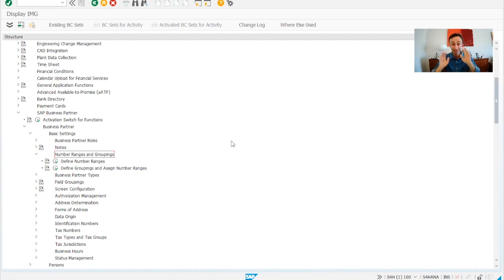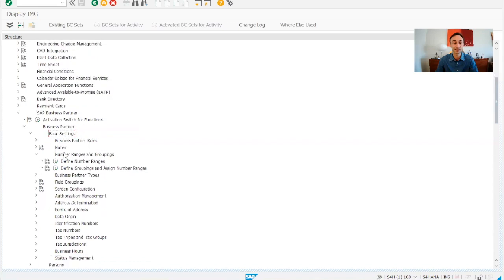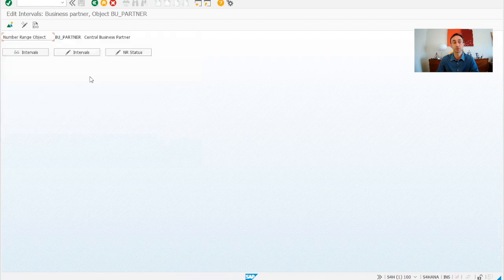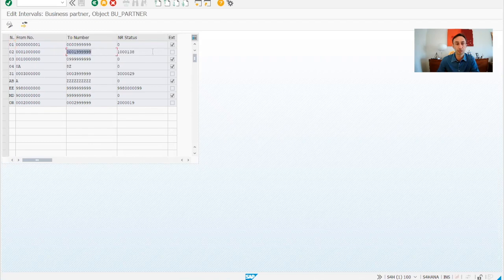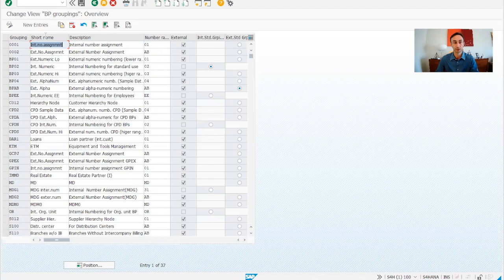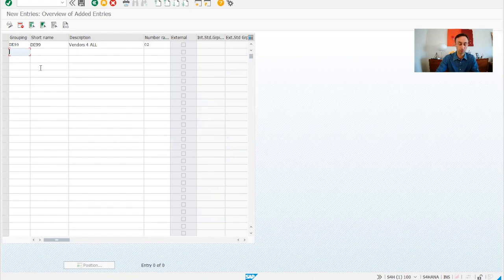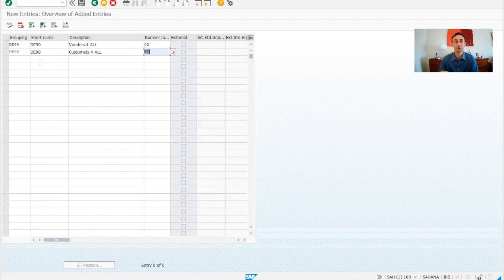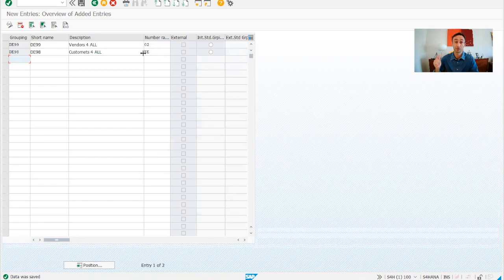Create Business Partners Number Ranges and Groupings: SAP S/4 HANA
In this video I show you everything you need to know to Create Business Partners Number Ranges and Groupings in SAP S/4HANA. Hope you like it, cheers!